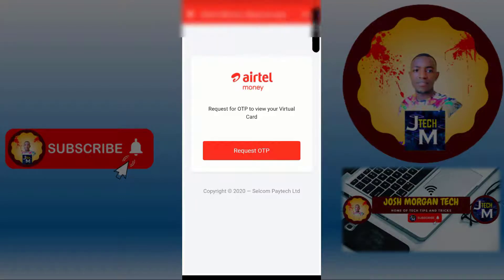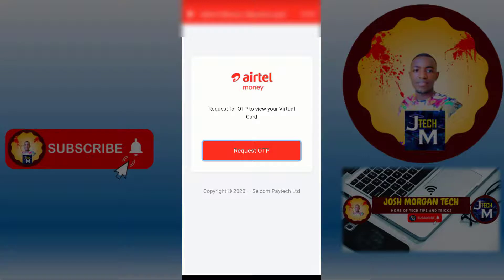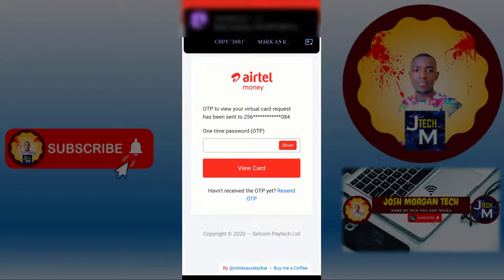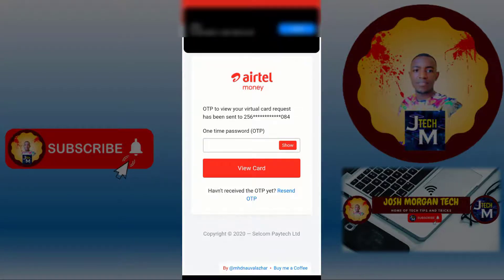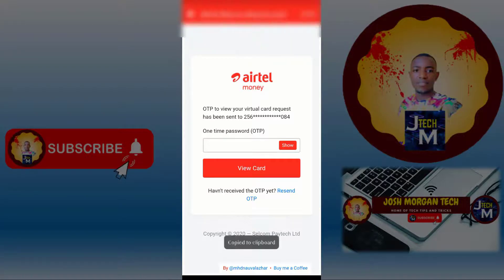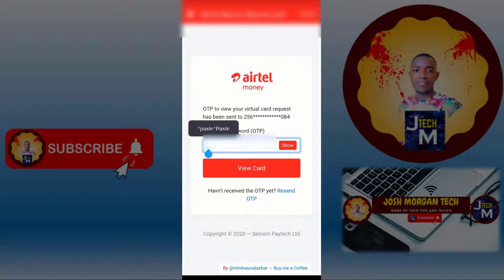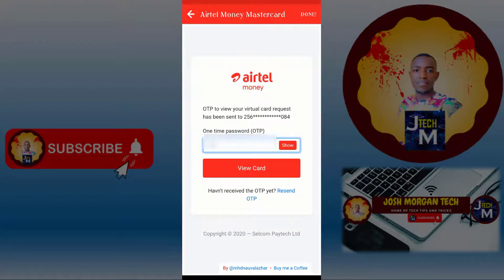How to Create the Airtel MasterCard Works as VisaCard or Debit Card | Send or Buy Products Abroad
How to Get Airtel Money Virtual MasterCard for Online Transactions 2022

The virtual service will allow Ugandans and Africans who use Airtel Money to make payments to local and global online merchants that accept Mastercard cards like Netflix, Uber, Amazon, Apple Store, Google play, Aliexpress, Alibaba while ensuring that the customer’s financial data is always secure and private.

Since the virtual card is linked to the customer’s Airtel Money Wallet, the Airtel Money balance is always the card balance. All transactions have a maximum charge of Shs1,000.

To access this service, below are the steps that customers will have to follow.

Dial:  *185*7#

Select Airtel Money MasterCard

Select Get a Card and follow the steps

You will receive an SMS with card details.

HowtoGetAirtelMoneyVirtualMasterCard for Online Transactions ,How to use the Airtel Money Virtual MasterCard for Online Transactions, How to get a virtual credit card,